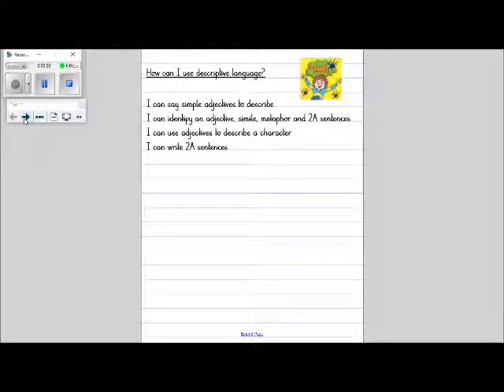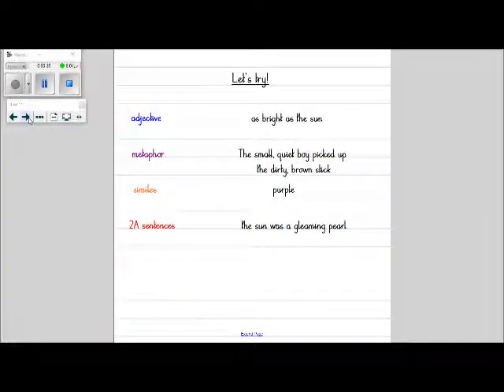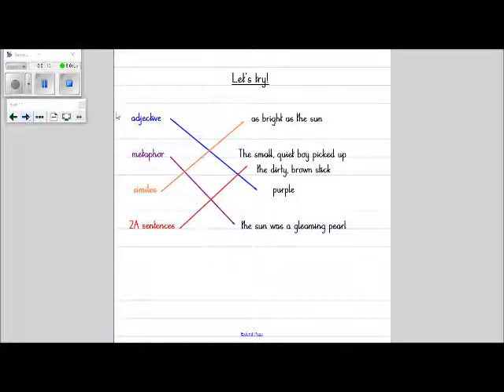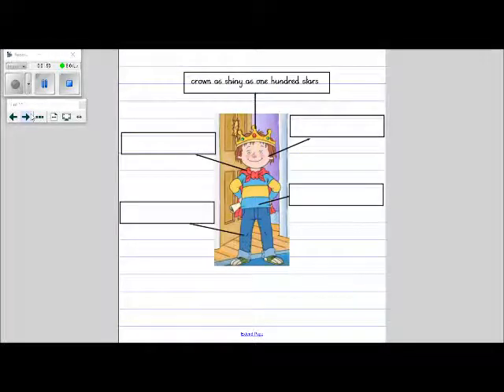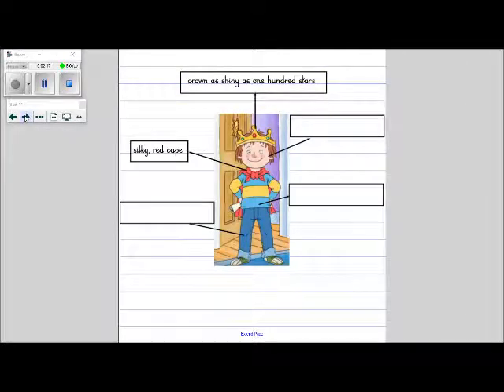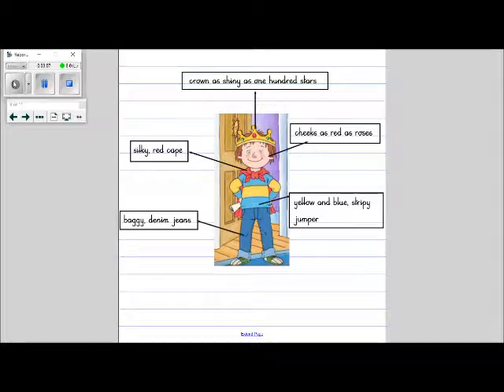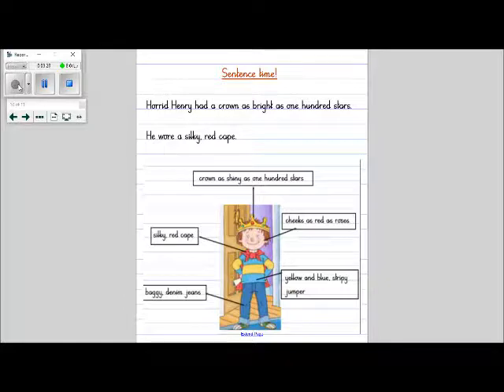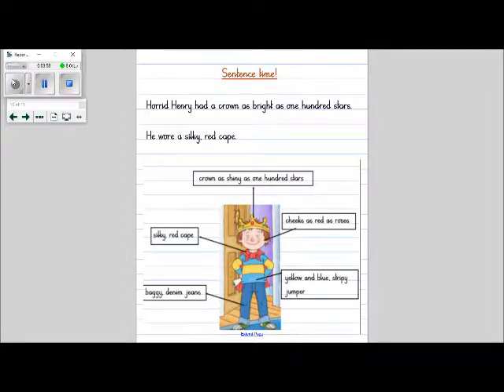Y2 Y3 - English -Lesson 1 - Character Description